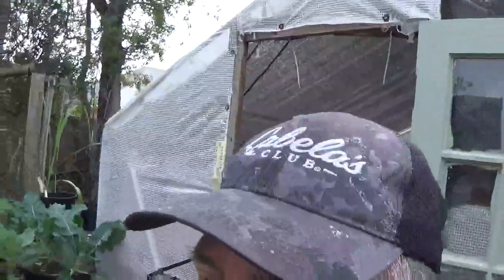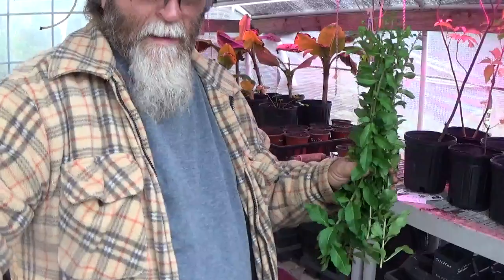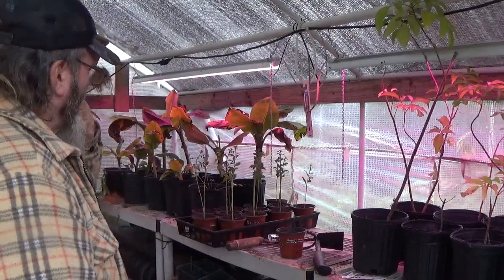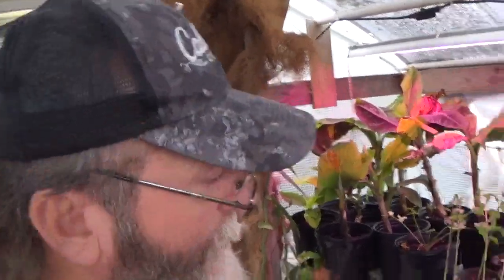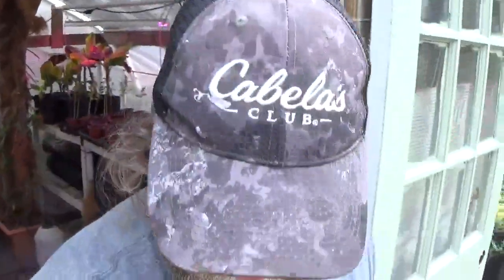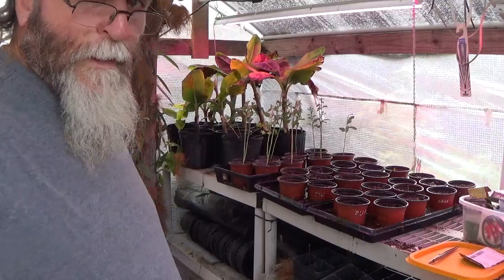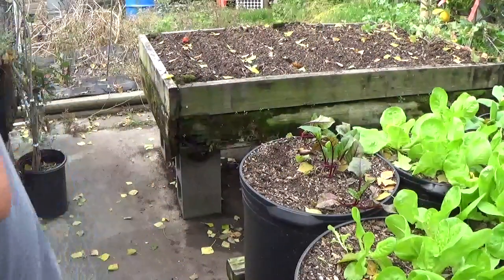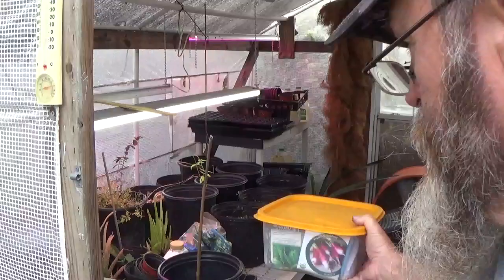Episode322 Propagating Goji Berry, starting broccoli and cauliflower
raisingamericanbreesechikens#savingseeds#airlayerig#growyourownfood#homesteadingcitystyle#fishing#plantinggarlicincontainers#raisingchickensandquailforeggsmeatandprofit#growingfruitandcitrustrees#growingberrybushes#aquaponicsbuild#frontyardfoodforest#growingbananas#growingpotatoes#elevatedgardenbeds#containergrowing#greenhousebuild#shadehousebuild#processingchickens#processingquail#raisingworms

Cary propagates Goji Berries, started broccoli and cauliflower !

Here’s a link to the All American Sun Oven to get up to $119 off !

Here’s a link to $30 off ButcherBox !

We have purchased a 12v ice chest- it runs on electricity, solar and you can even plug it in your vehicle.

??? Got questions ???

Visit our Facebook page @ Salinger Homestead with Cary and Mindy

Here’s the link to our Ministry YouTube Channel

Our meetings are usually Friday pm-Sunday am. We have a meeting on Friday night, then we get started Saturday morning with teachings that will transform your life. At lunch time we usually go out and eat and do street ministry by doing hands on training , teaching you to how to heal the sick and how to flow in miracles, signs and wonders! We then wrap up Saturday evening with more teaching and a Q and A session. Sundays are optional.

Here's the link to our Ministry Facebook Page
Latter Rain Ministries Church of His Outpouring

OUR STORY
We live in the city of LaPlace, 25 miles west of  New Orleans, La. We live in a 1100 square foot home and have a city size lot, about 1/8 acre. We've (Cary and Mindy) raised our 3 daughters here and 1 daughter is still here with us (Cara), she has down syndrome and will remain with us. My other 2 daughters are married and we have 7 granddaughters between the 2. Though we desire to move and get more land, for now we are learning on a small scale how to grow and raise food for our family in the city on a city size lot. We have committed every square inch of our backyard and a portion of our front yard to growing and raising food. We grow plenty of vegetables in our small area, mostly in elevated garden beds and containers. We are learning to can and preserve our harvest. Mindy now makes all our bread from scratch. Potatoes have become one of our favorites to grow and can.  We have a 9'x10' greenhouse which is overcrowded, but it's something we need and use all the time, and also 2 shade houses which help extent our seasons for growing and producing more food. We have made many mistakes along the way, and we don't claim to know it all, but we're learning everyday how to become more and more self-sufficient. We currently have 21 fruit trees and 15 berry bushes that provide us with food every year. We make all our jellies and preserves with our berries. We're hoping to move soon but we will still continue to make plans as if we're not moving. Waiting to move before we do anything is not an option. If something happens and we never get to move we are using what we have, no excuses, to become more self-sustaining. We have plans to raise rabbits for meat and profit, also making plans to raise 2 pigs. We currently reproduce quail and chickens for our consumption and for profit. We are always finding ways to add to our homestead, like collecting rainwater for watering our plants, but also plan on filtering rainwater for our consumption. Solar is also something we're learning about. We are currently and for the past 12 years have a successful aquaponics system set up where we raise fish and grow lettuce, bok choy and celery. We are currently running the aquaponics pumps on solar. Bee keeping is also in the works, we had a hive that swarmed, and we lost our bees, but we plan on starting a horizonal hive for 2023.  It's an exciting journey for us and we invite you to tag along and hopefully together we can learn more.